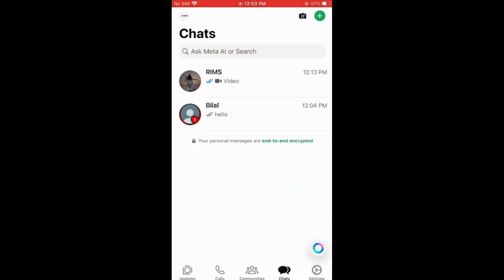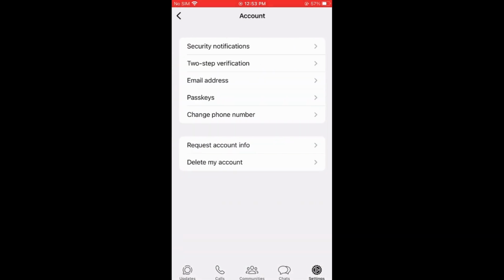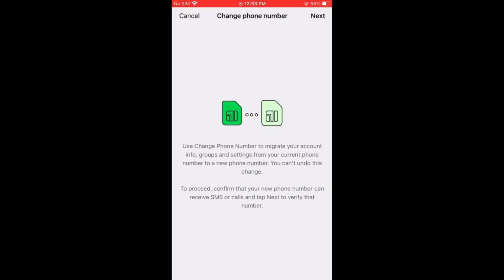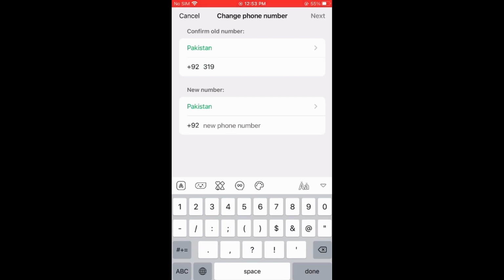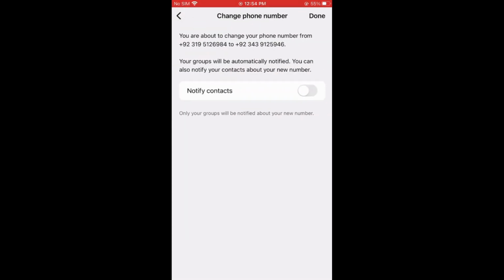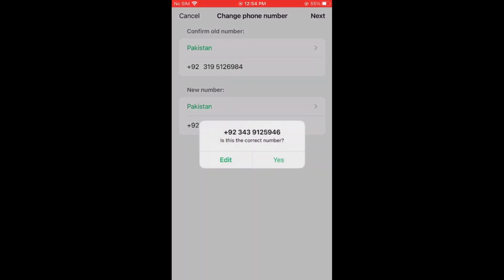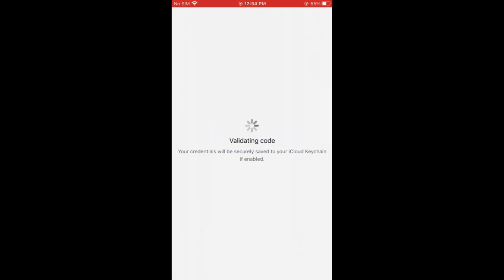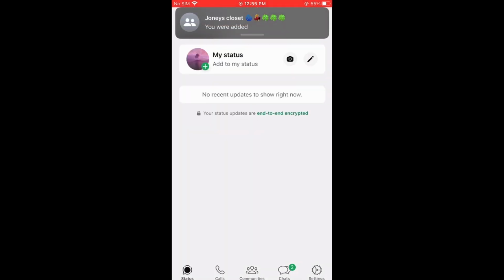How to update your phone number in Whatsapp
Update your phone number in Whatsapp easily by following this quick step by step guide.